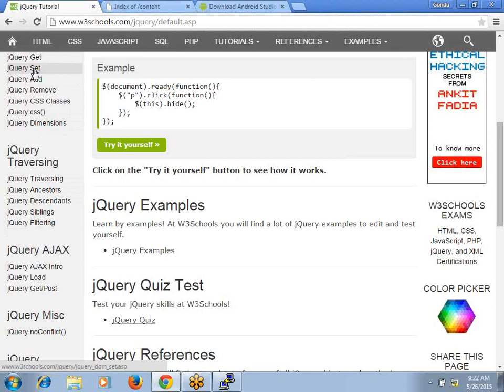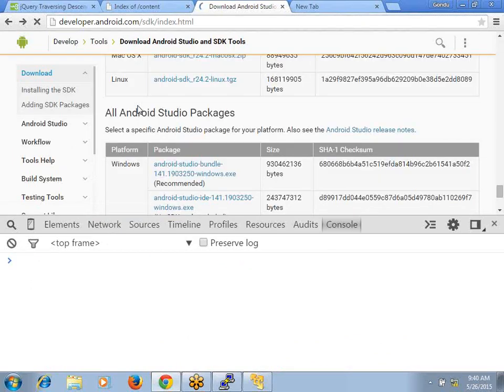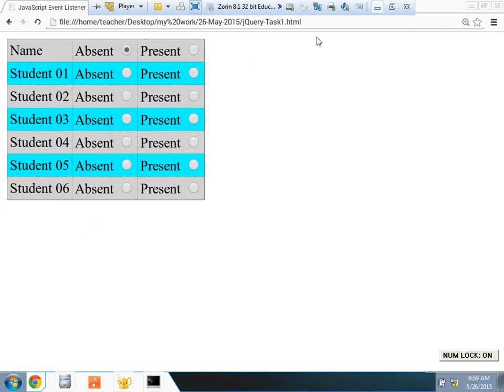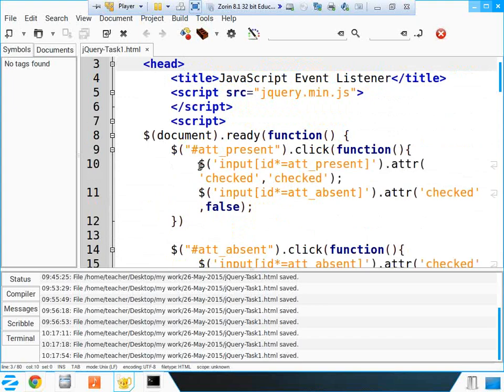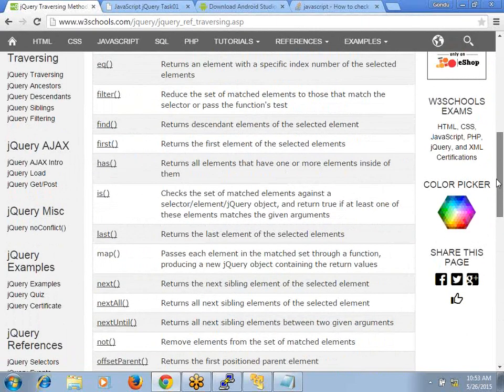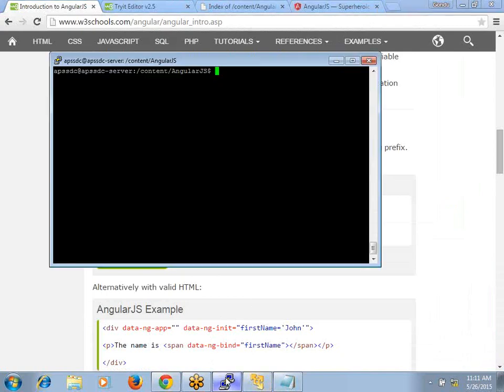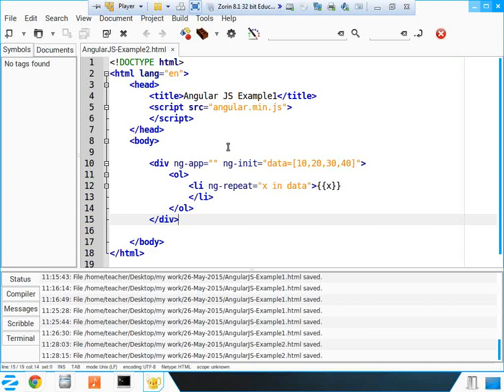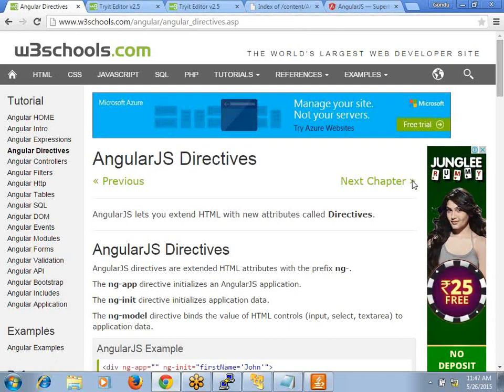Angular JS DAY 1